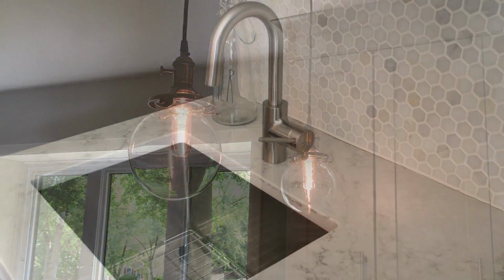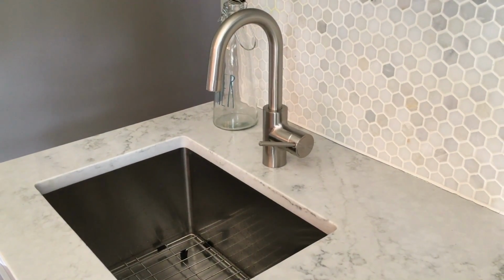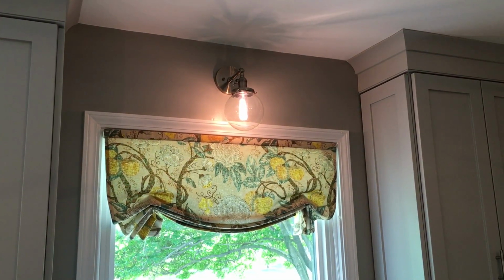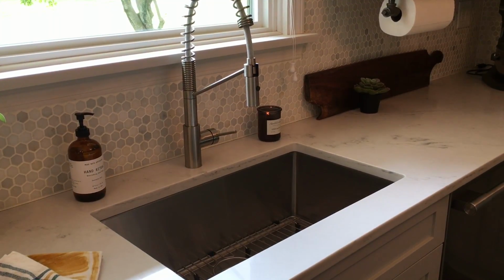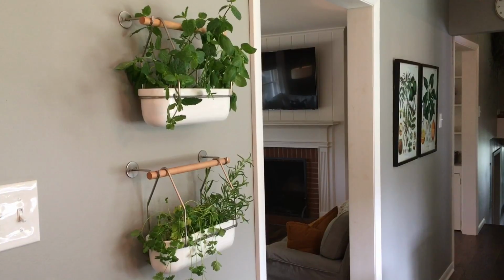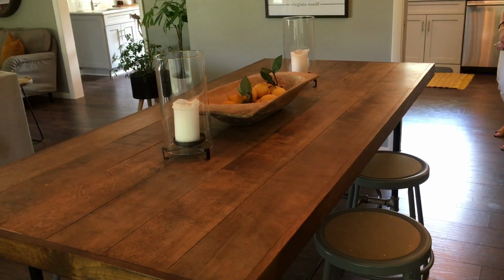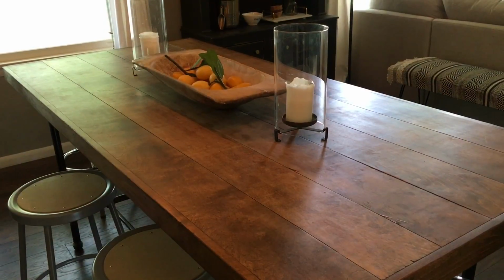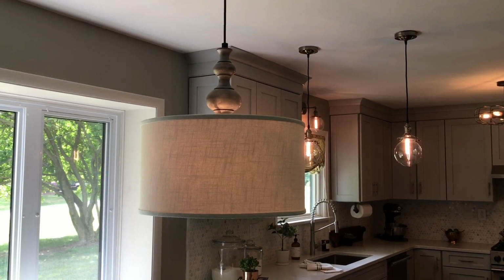AAUW Kitchen Tour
The kitchen of Richard and Michele Schultz of Brighton Township is one of five showcased in "Touring and Tasting Delights," the annual kitchen tour hosted by Beaver Valley Branch of American Association of University Women.